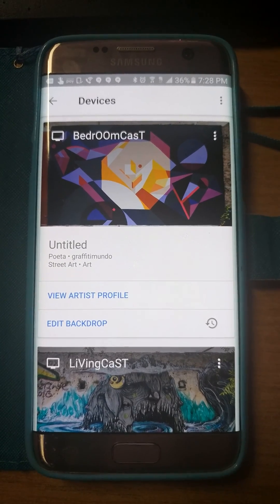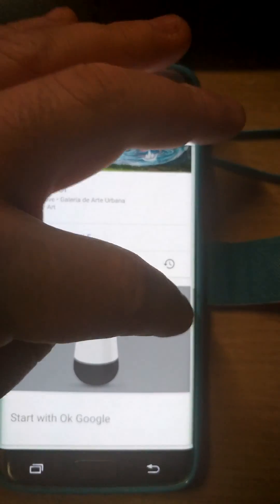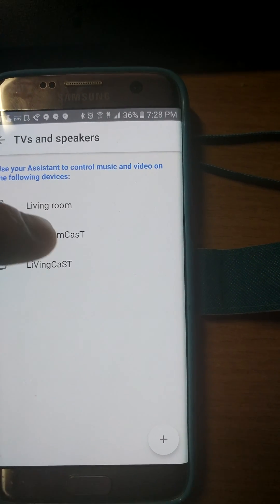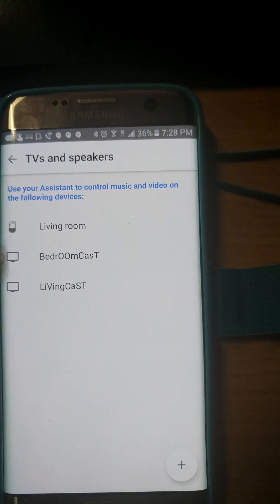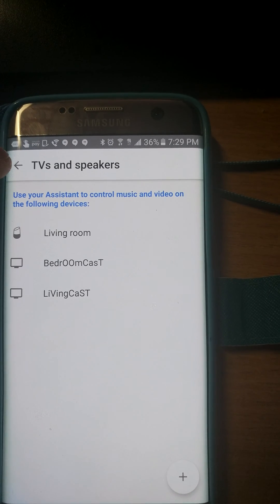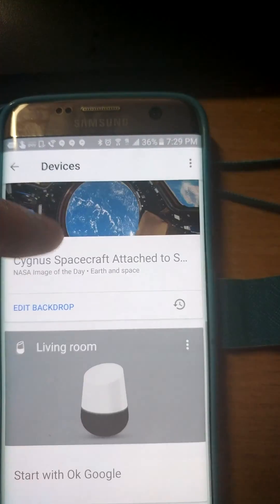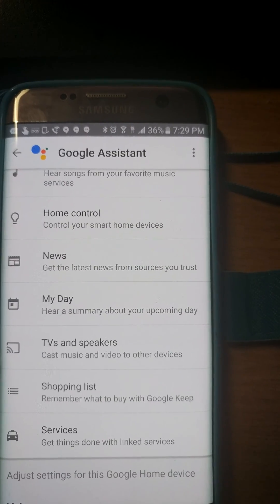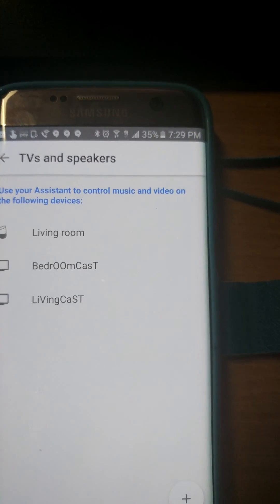Google home Chromecast setup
Having issues setting up your Chromecast with your Google home? Follow these steps and you should be good to go